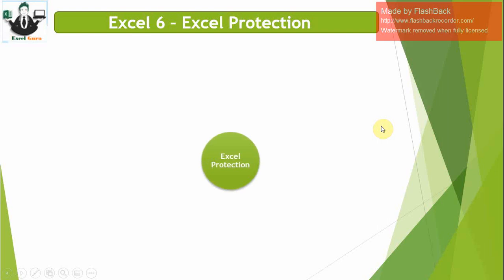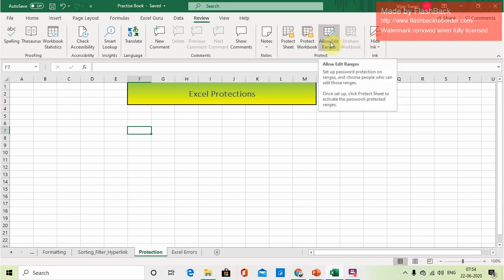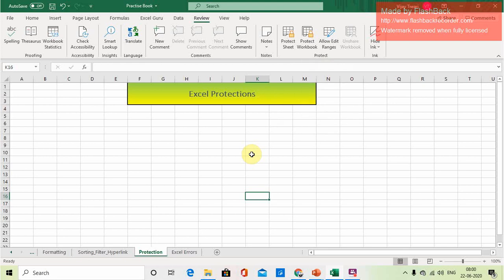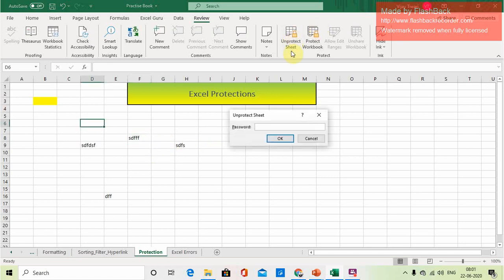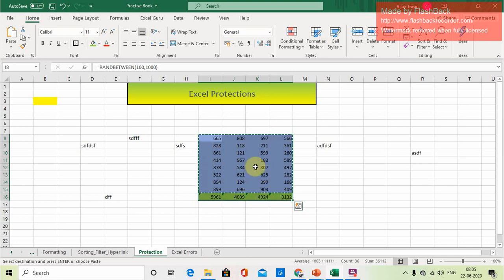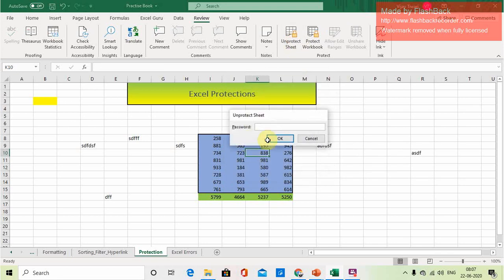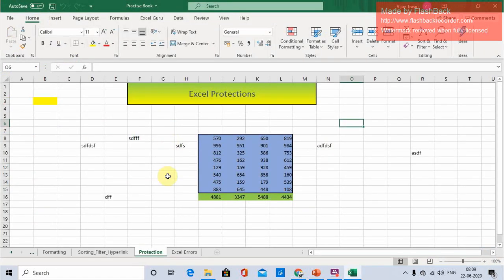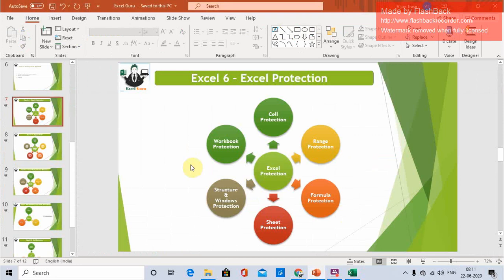Excel 6: Protection in Excel in 2020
This video is about the How to apply Protection on Excel sheet at various level. Protection is very essential part of excel to make our content, formulas, structure & workbook safe.

Please go through the video and understand protection completely & if have any query please post in comment box.

Keep Learning...
Regards,
Excel Guru team